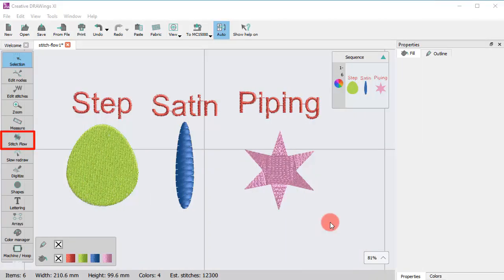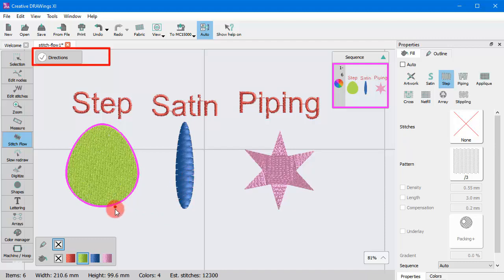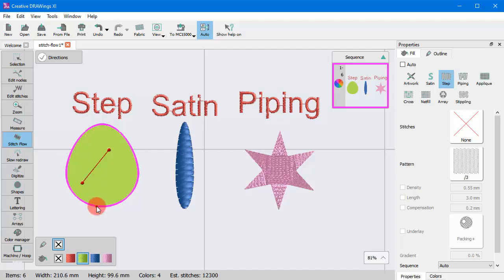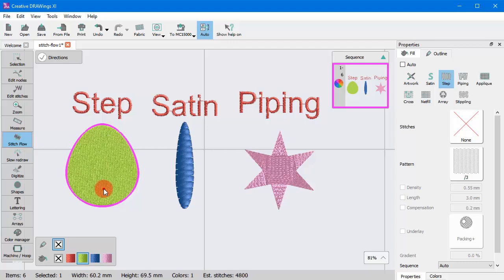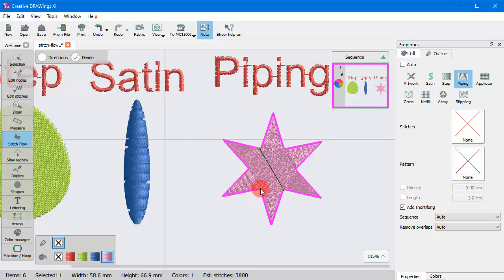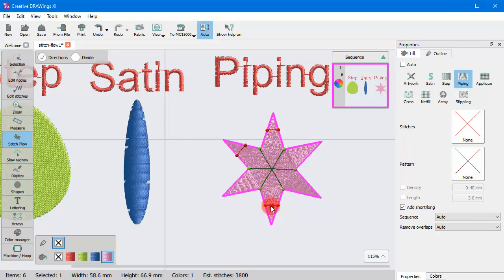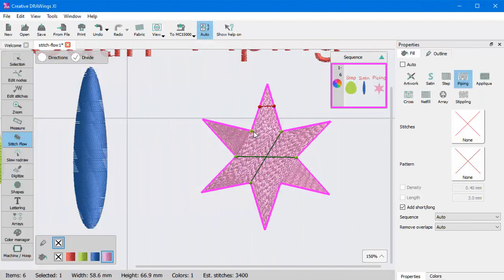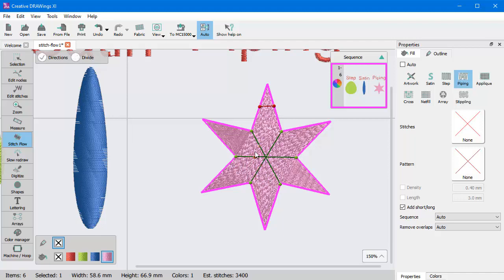Stitch flow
In this video we will show you how to use the Stitch flow tools to improve the embroidery quality and the look of your designs.